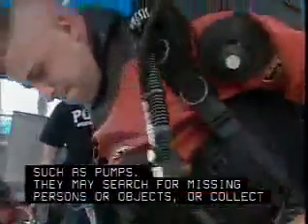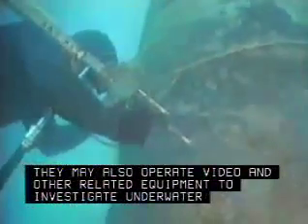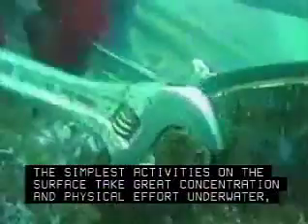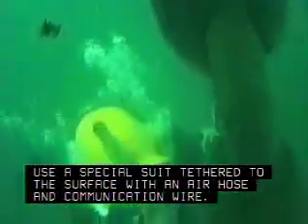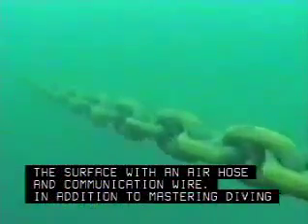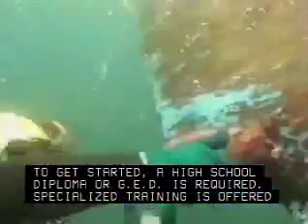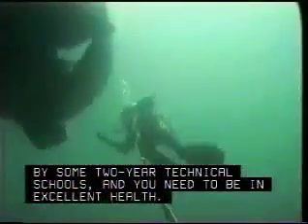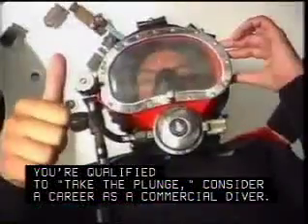Commercial Divers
Work below surface of water, using scuba gear to inspect, repair, remove, or install equipment and structures. May use a variety of power and hand tools, such as drills, sledgehammers, torches, and welding equipment. May conduct tests or experiments, rig explosives, or photograph structures or marine life. Excludes "Fishers and Related Fishing Workers", "Athletes and Sports Competitors", and "Police and Sheriff's Patrol Officers".